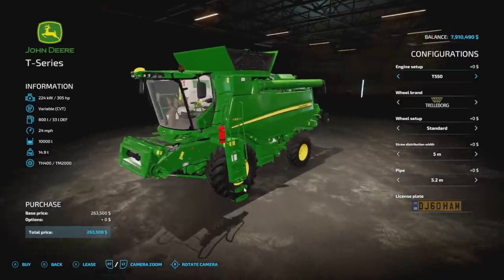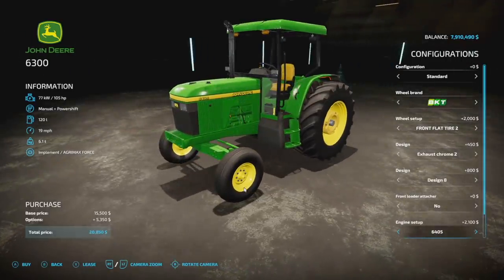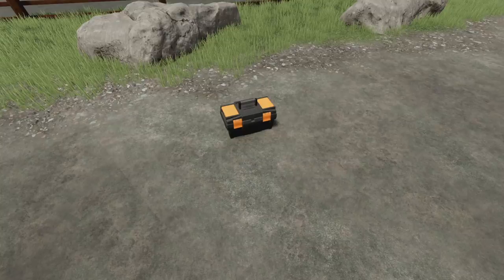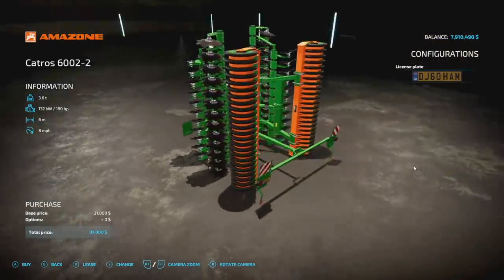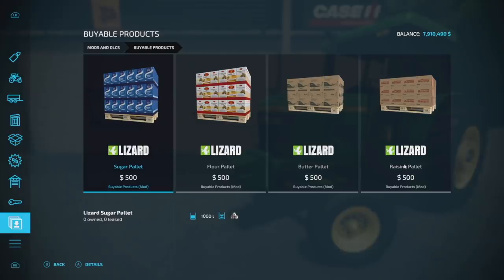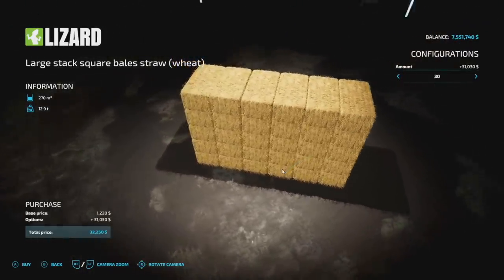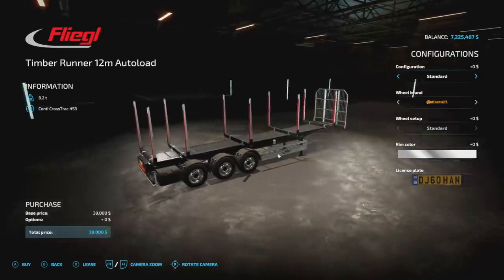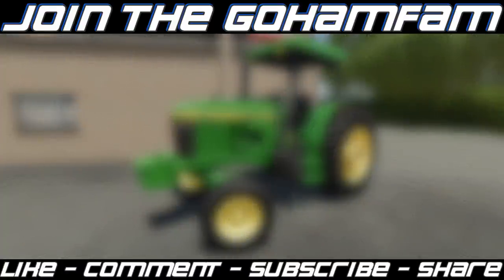Mobile Workshop, 2wd John Deere, Autoload Trailers! | Farming Simulator 22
Mobile Workshop, 2wd John Deere, Autoload Trailers!

0:00 - Intro
0:15 - John Deere T-Series
2:03 - John Deere 6300
3:42 - Case Maxxum Series
5:05 - Tool Box
7:15 - Joskin Drakkar8600
8:11 - Strautmann Tera-Vitesse
8:57 - Brantner DD 24073/2 XXL
9:46 - Amazone Catros 6002
10:28 - Lizard Z525
11:20 - Implement Mover
11:54 - Adjustable Drawbar
12:47 - Buyable Products
13:19 - Premium Pallets
13:58 - Aunt Emma Shop
14:53 - Metal Shed
15:26 - Large Stack Of Bales
16:16 - Augerwagon With Lime
17:05 - Evers Agro HSD 6
17:46 - Multi Production Factory
18:11 - Forage Factory
19:20 - Timber Runner Autoload
20:26 - SEK 802 Autoload
20:53 - Tip Side HUD
21:29 - Autoload Specialization
22:16 - Increase Light Range
22:29 - Outro